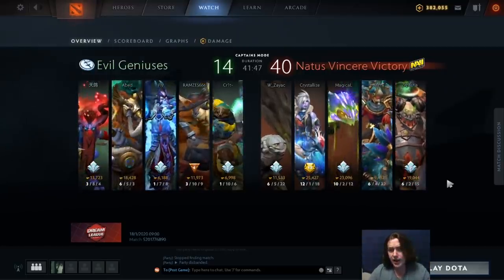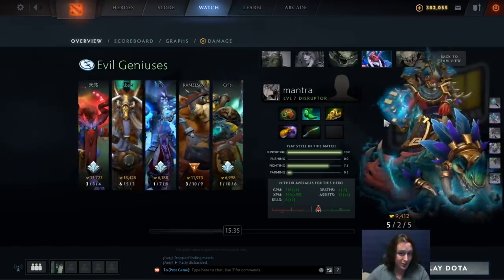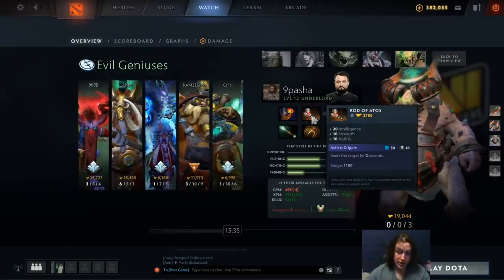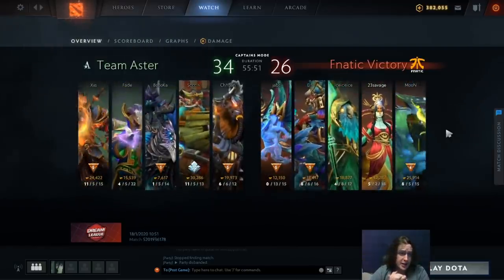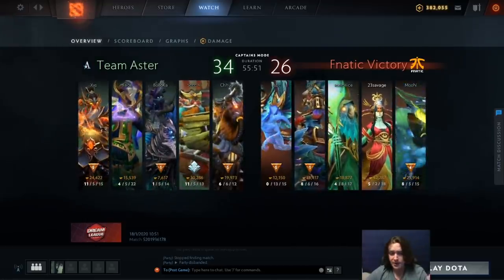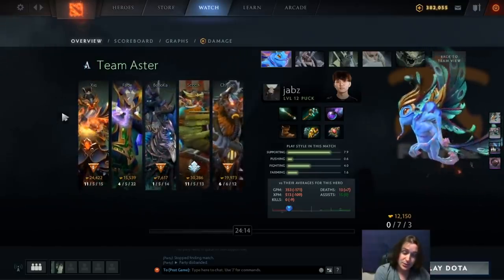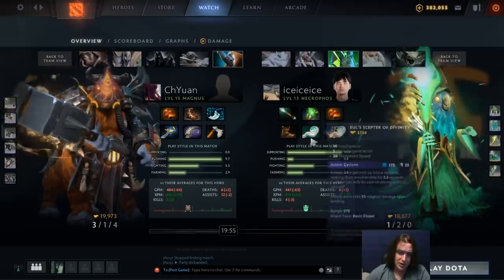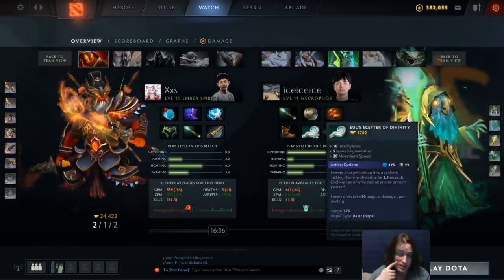Don't know what items to buy? Here's how pros decide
In this video, Jenkins talks about how pros decide to buy items and build their heroes, by using the recent Leipzig Major pro matches as an example.